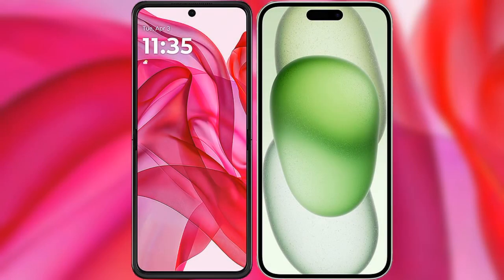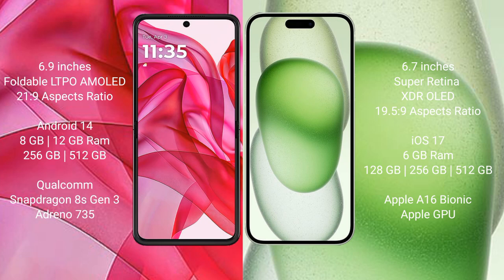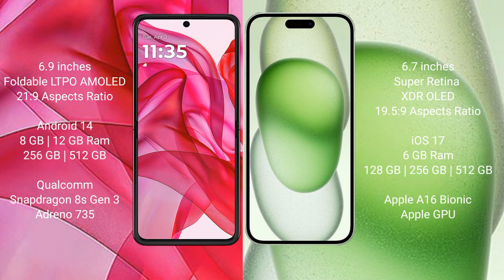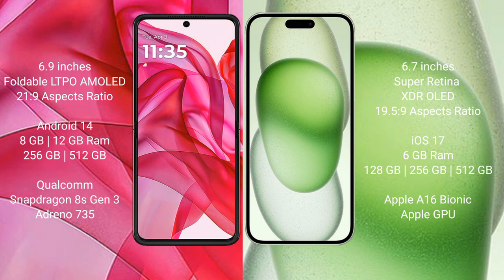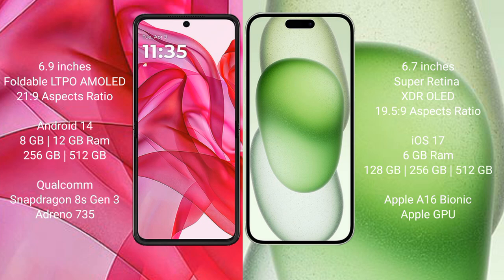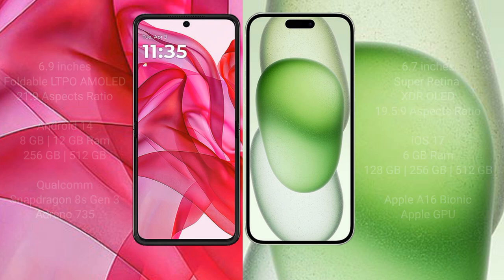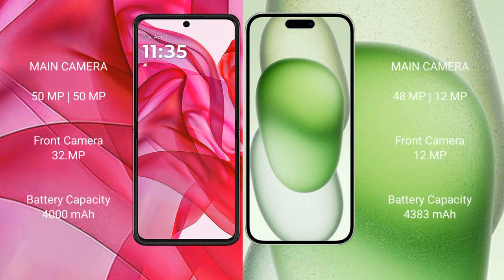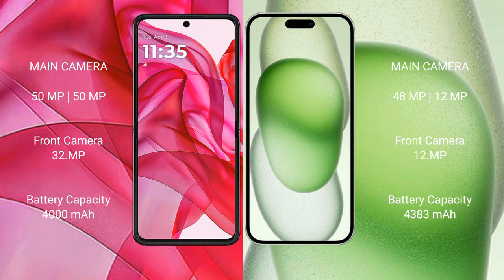Motorola Razr 50 Ultra vs iPhone 15 Plus Review